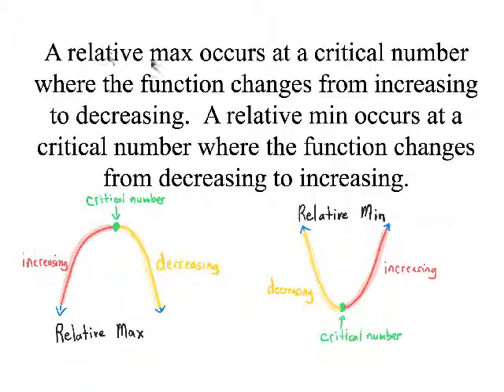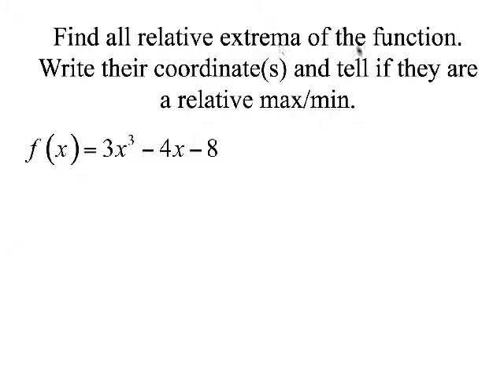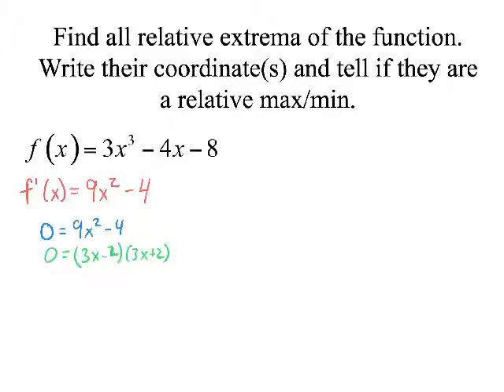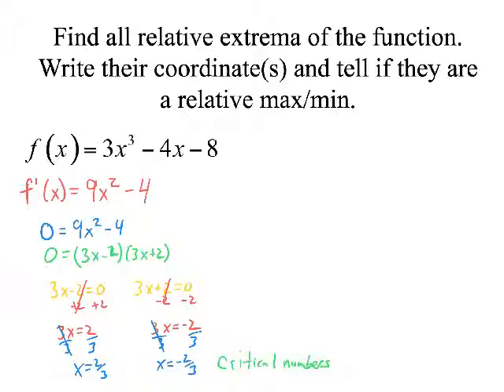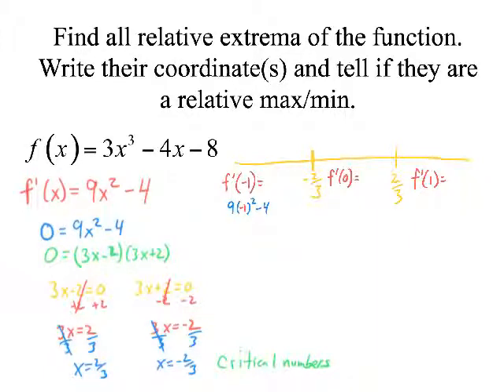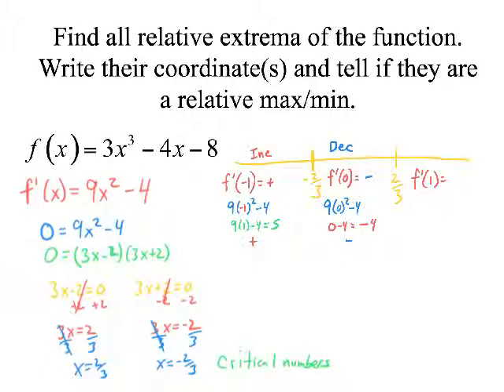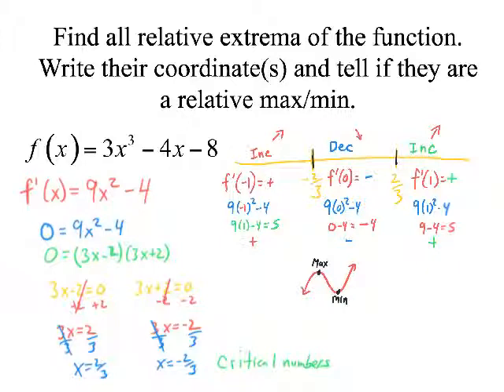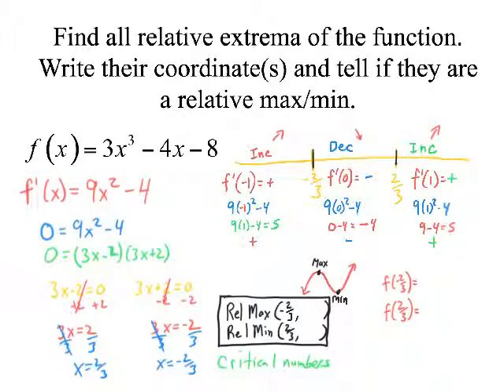Finding Relative Extrema